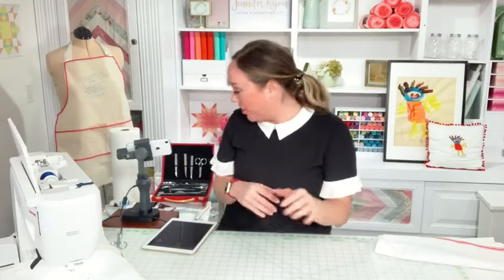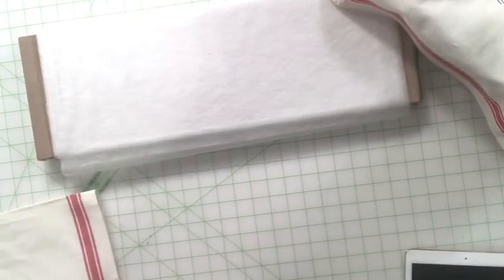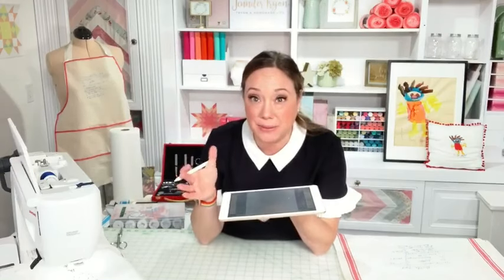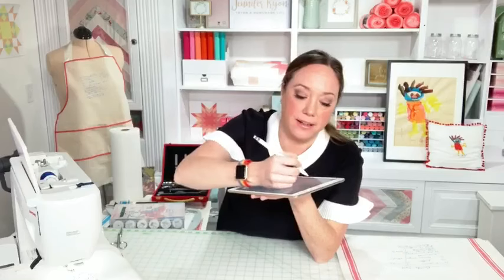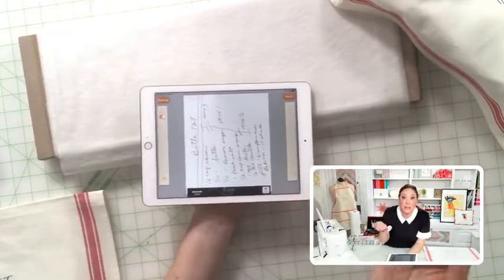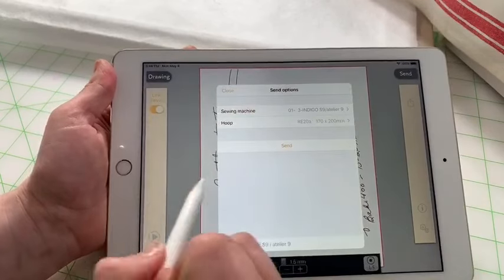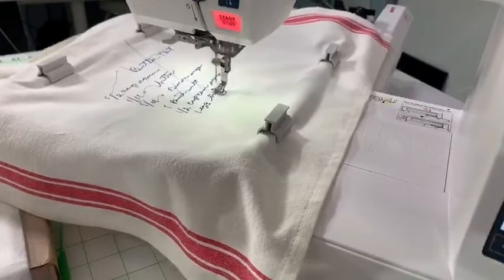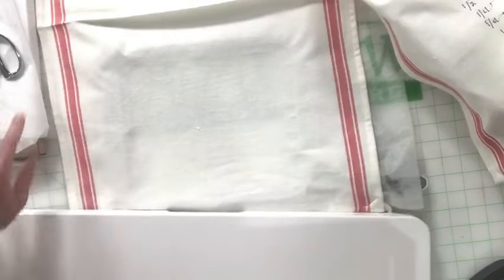Jennifer Tryon is Turning Handwriting Into Embroidery Stitches with the Skyline S9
Jennifer Tryon is sharing how to use the AcuSketch app to trace a family recipe to make an herirloom towel for Mother's Day using her Skyline S9.